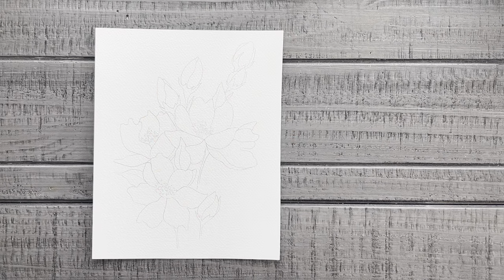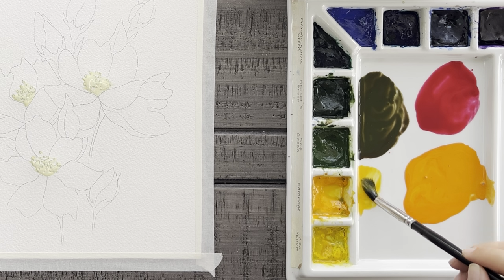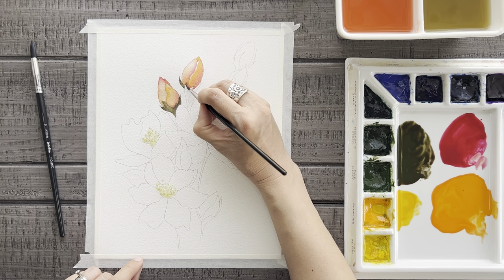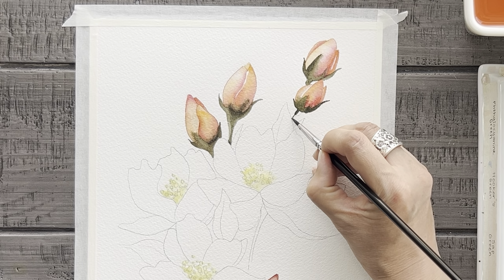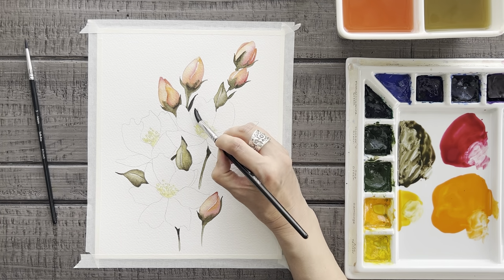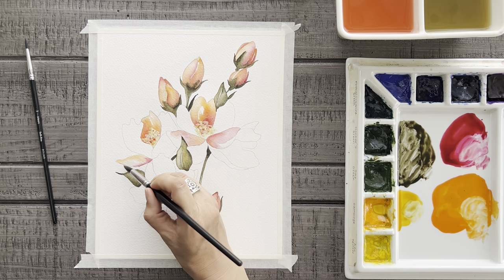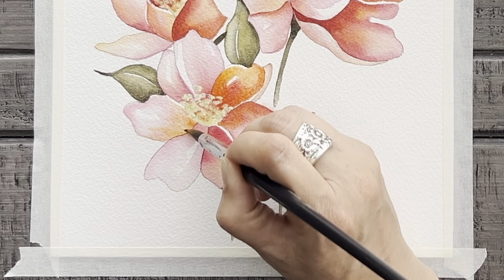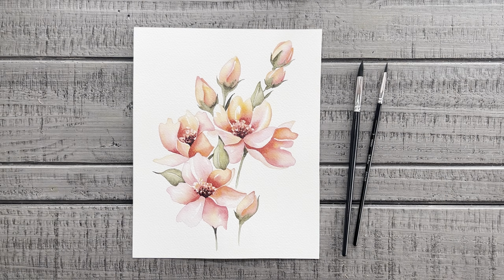Unlock Hidden Artistic Talents! Create a Work of Watercolor Art that Surprises Even Yourself!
Welcome to Liesl's Artistic Studio! I'm so glad you're joining me today because this step by step watercolor painting tutorial may just help you create a stunning piece of artwork that you may have never thought possible! So what are you waiting for?! Let's get started!

This and Other Outlines Available on my Etsy Shop!

Watercolor Paper: Arches Watercolor Pad 9x12-inch Natural White 100% Cotton Paper (paid link)
Round Brush Size: #3, #8 Artegria Round Paintbrush Set 0,3,6,8,10,12, striper, flat, oval wash (paid link)
Winsor and Newton Art Watercolor Masking Fluid (paid link)
Paint Brand: M. Graham & Co. Tube Paints (paid link)
Paint Colors: Quinacridone Rose, Sap Green, Alizarin Crimson, Gamboge, Cadmium Orange, Ivory Black
Meeden Brush Wash Bowl (paid link)
Artist Tape: Hippie Crafter Artist Tape (paid link)
Palette Tray: Meeden Porcelain/Ceramic Palette Tray, 17 Wells (paid link)
Pentel White Block Eraser (paid link)
Mechanical Pencil (paid link)

Music: “Winter Storm” written and performed by (Me!) Liesl